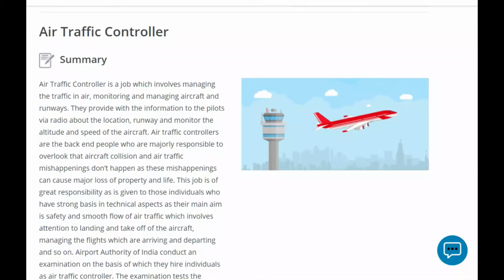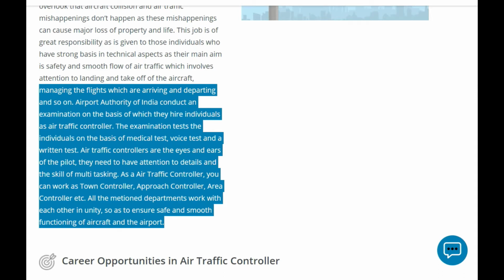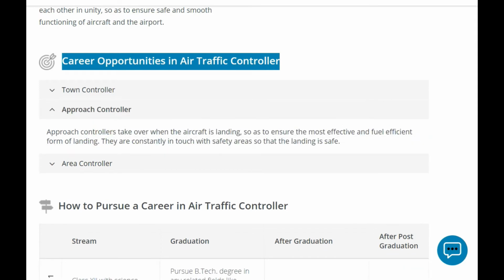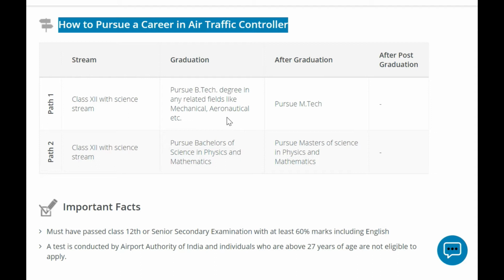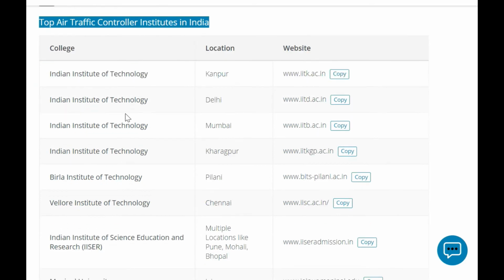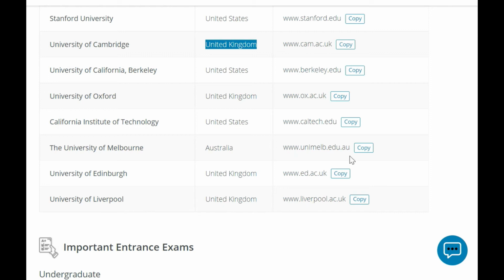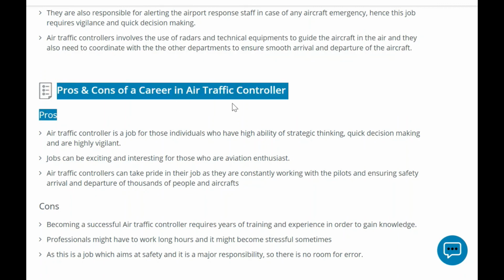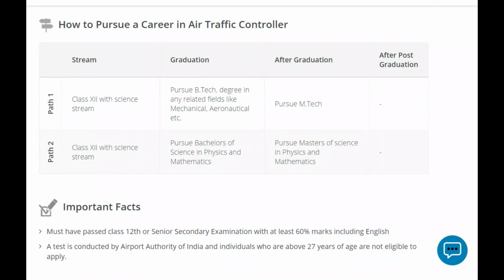How to Become Air Traffic Controller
It's All About Different Career Options.

Air Traffic Controller is a job which involves managing the traffic in air, monitoring and managing aircraft and runways.

They provide with the information to the pilots via radio about the location, runway and monitor the altitude and speed of the aircraft. Air traffic controllers are the back end people who are majorly responsible to overlook that aircraft collision and air traffic mishappenings don’t happen as these mishappenings can cause major loss of property and life.

This job is of great responsibility as is given to those individuals who have strong basis in technical aspects as their main aim is safety and smooth flow of air traffic which involves attention to landing and take off of the aircraft, managing the flights which are arriving and departing and so on. Airport Authority of India conduct an examination on the basis of which they hire individuals as air traffic controller.